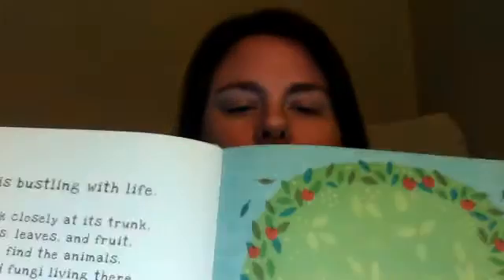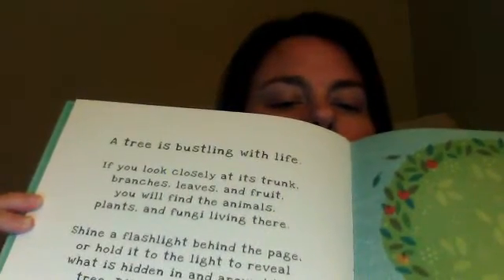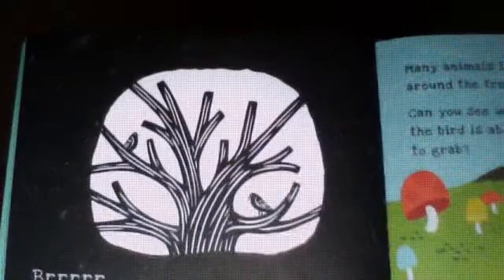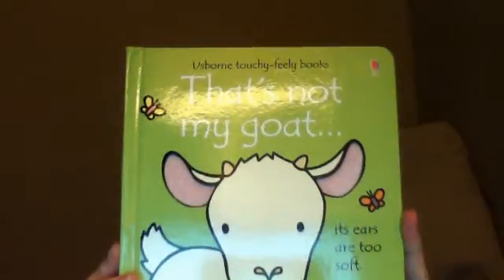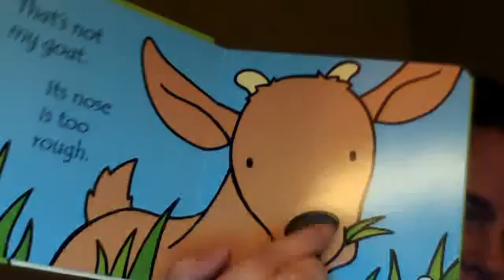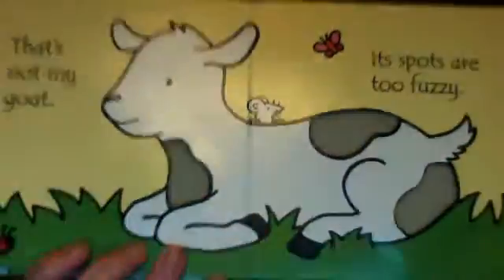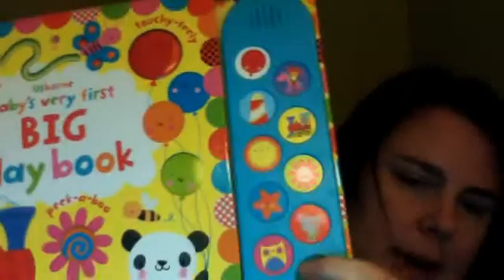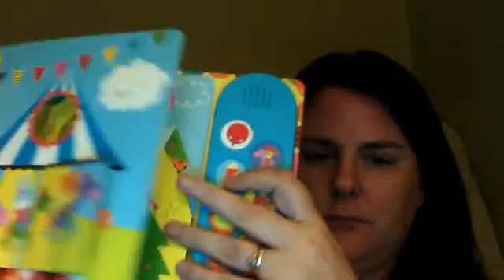Bryden's Facebook launch-Books for the younger children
Secrets of the Apple Tree, Baby's very first Big Play Book, That's no my goat